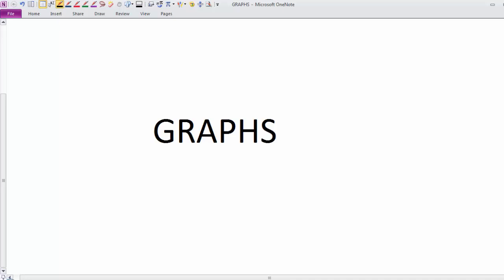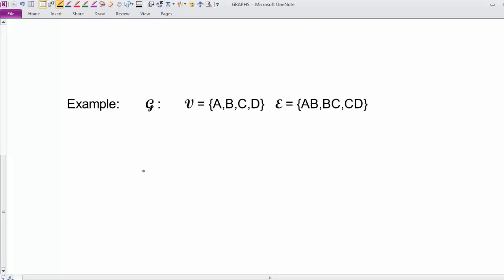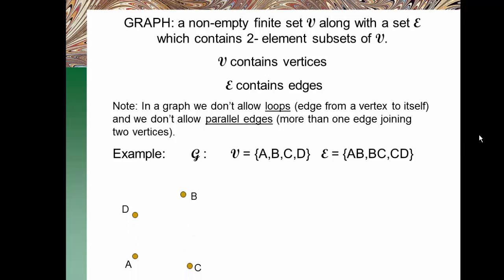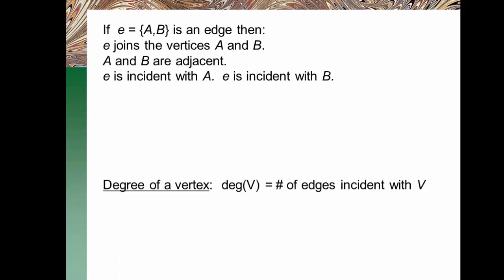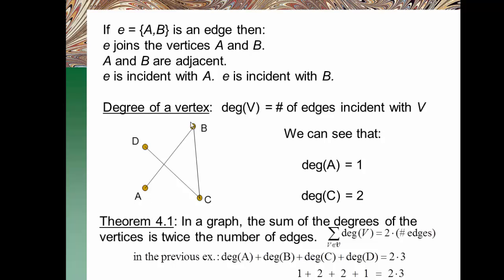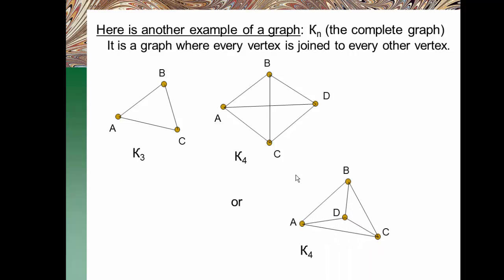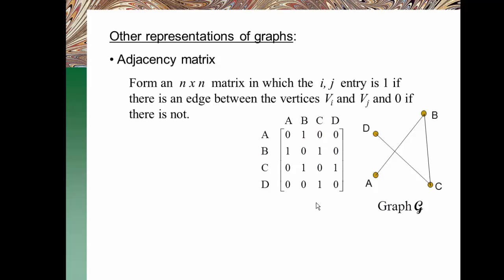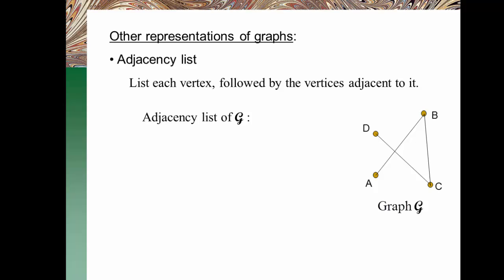MATH3302 - 07 - Graphs